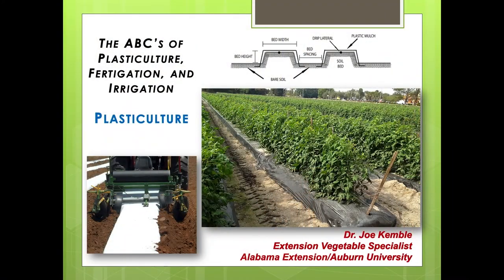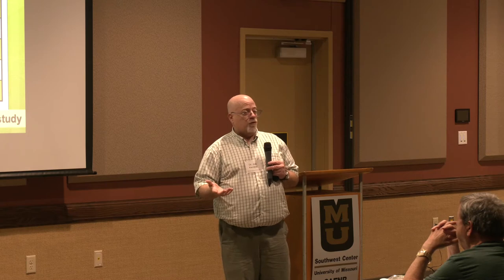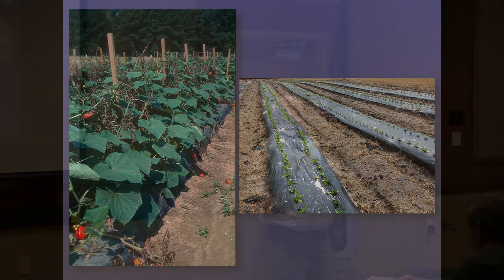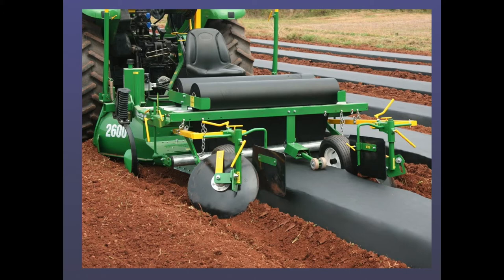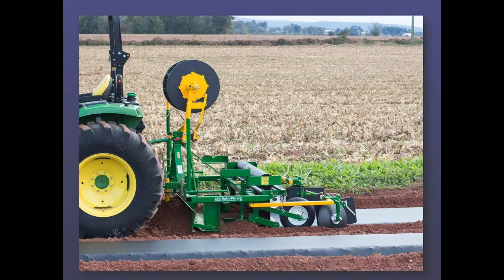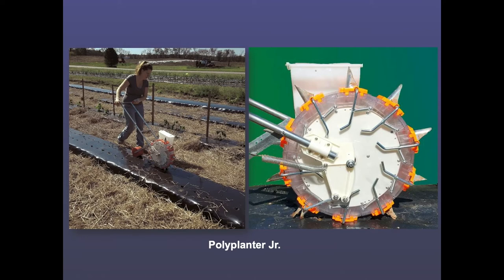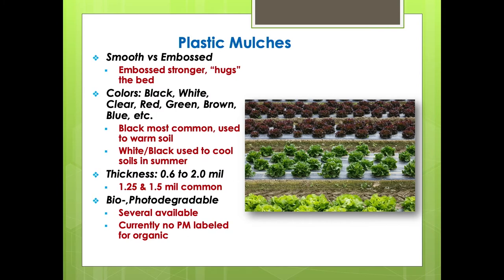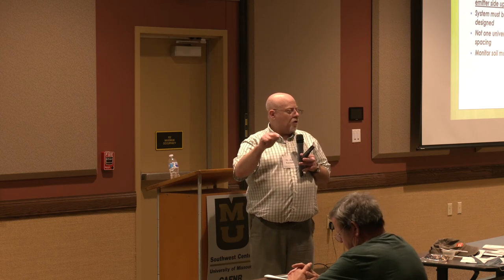Dr. Joe Kemble on the ABC's of Tomato Part 1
Dr. Joe Kemble, state extension vegetable specialist with Auburn University, discusses tomato production, including cultivar selection, plasticulture, irrigation, and planting management. This video is the first of two videos by Dr. Kemble on tomato production. 2xAG2030 Extend MU